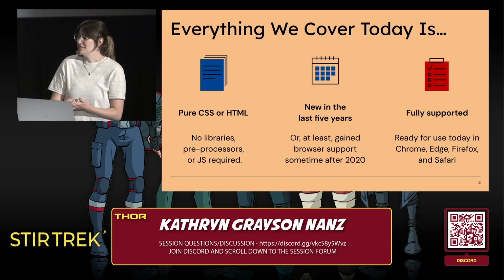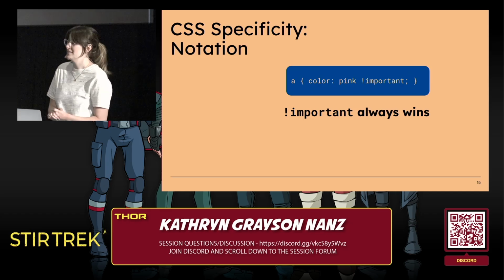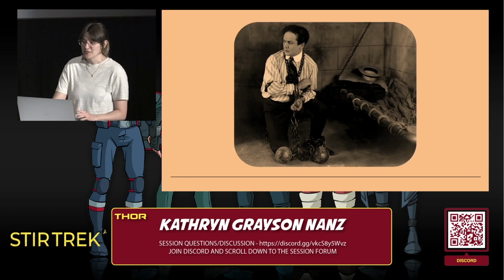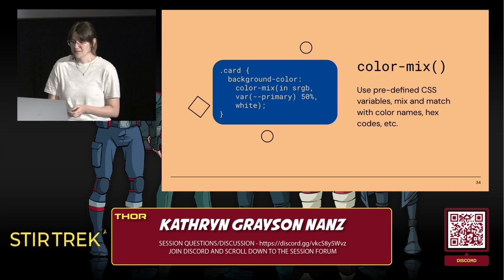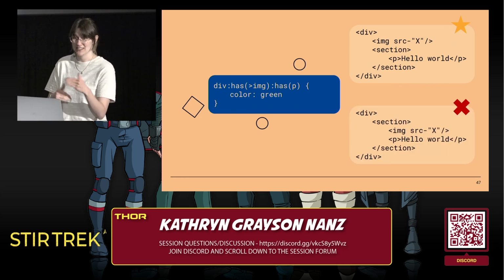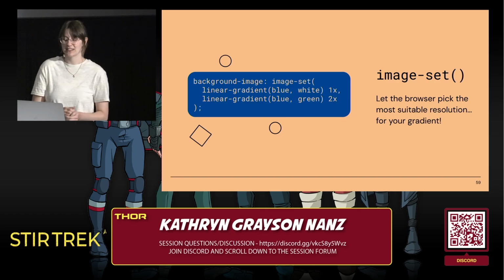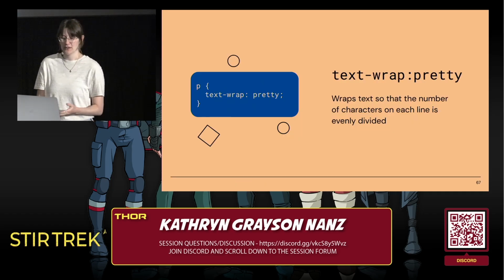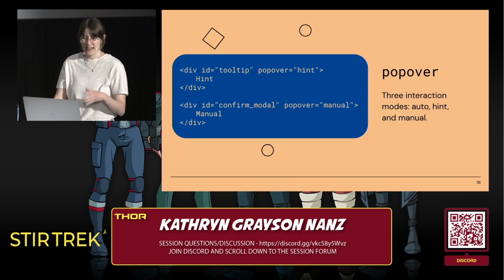I didn't know HTML / CSS could do THAT! - Stir Trek 2025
Kathryn Grayson Nanz

While the flashiest news of the web dev world is often focused on the big frameworks (React, Angular, Vue, etc.), good ol’ HTML and CSS have also been quietly – but steadily – upping their game. If you haven’t taken a look lately, this is the perfect time to catch up! We’ll look at recent (and slightly older but lesser-known) developments in HTML and CSS that may surprise you. Who knows: you might even be able to ditch a JS library or two that you didn’t even know you don’t need anymore!